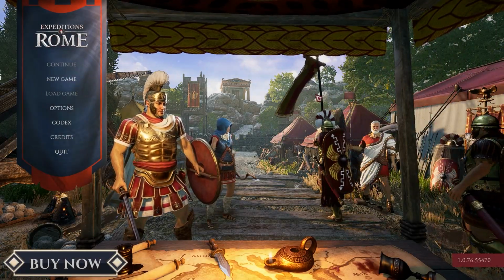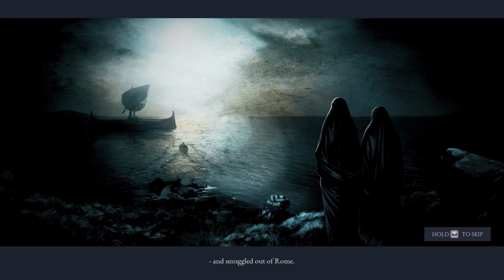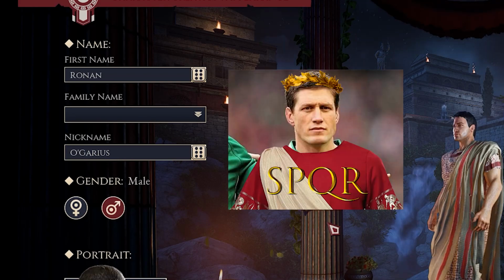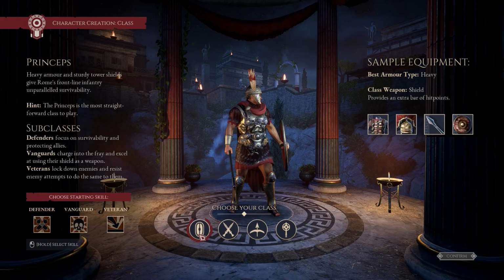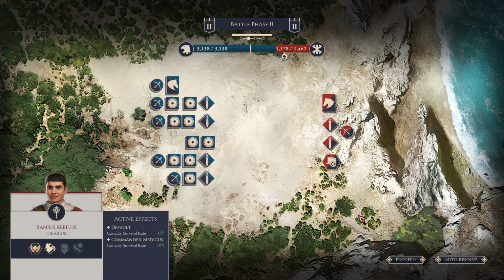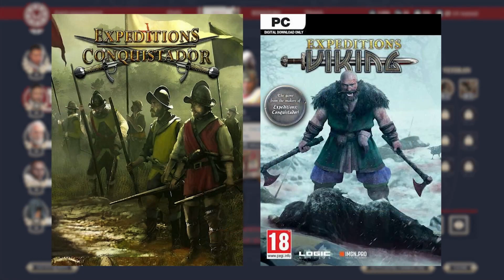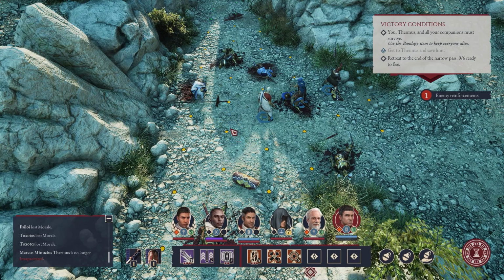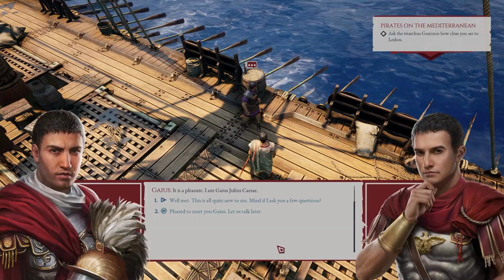Expeditions Rome - brilliant upcoming RPG preview, gameplay and whether you should buy it now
Expeditions Rome is an upcoming RPG due for release on 20th January - featuring turn based combat, a party-based character system, a lot of cRPG elements and even the ability to take command of your own legion - and all set in the first century BC Roman world. Here are my impressions of the demo (available on Steam right now), how it's shaping up, how it expands on the previous titles in the Expeditions series and whether you might want to pre-order it.

Here's my recent video looking at the top 10 upcoming historical games in 2022 and beyond:

0:00 Intro
0:32 Game background
1:04 Demo
3:55 Combat
6:21 Historical setting and immersion
7:19 Compared with previous Expeditions games
7:59 Conclusion